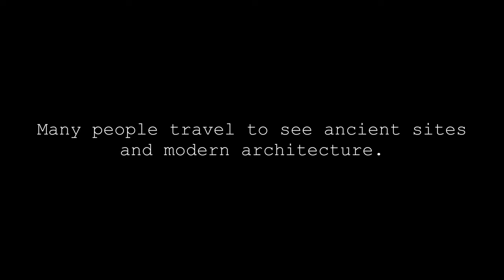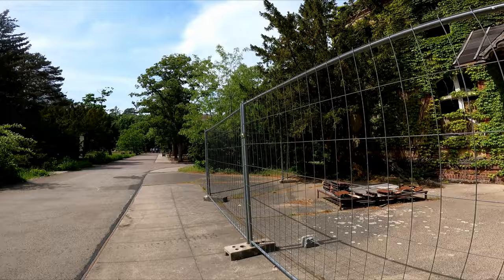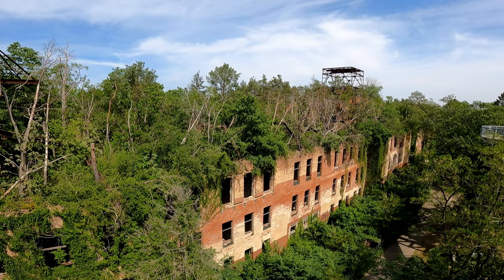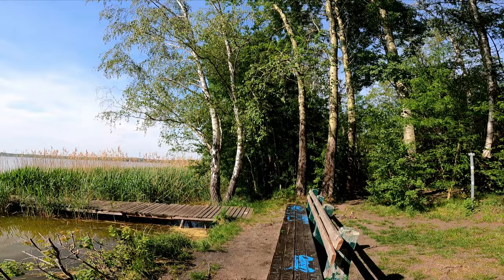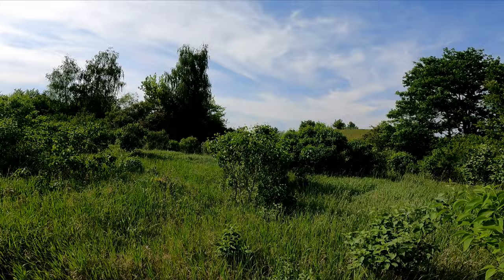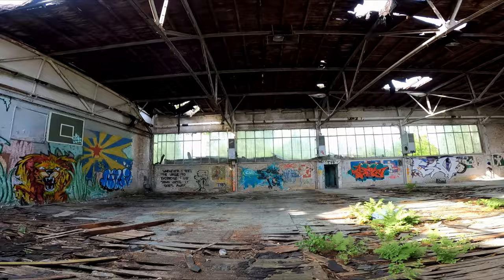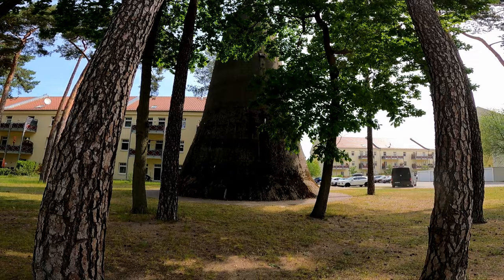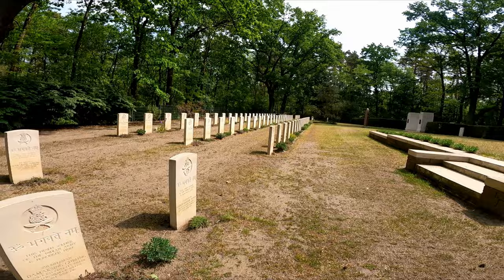Germany's Most Incredible Abandoned Places 🇩🇪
*EAST GERMANY: The region south of Berlin has a very dark past. Most of the infrastructure and administrative buildings from those eras are long gone. However, a few large buildings have survived and are now abandoned.

Join me as I explore a massive abandoned hospital and find Germany’s lost Third Reich airport. I also do a bit of urban exploration to spot the remains of Germany’s World War Two Army headquarters.

*MY GEAR
Main Camera
Vlogging Camera
18-105 Lens
16mm Lens
Crossbody Bag
Hard Drive
Mini Tripod